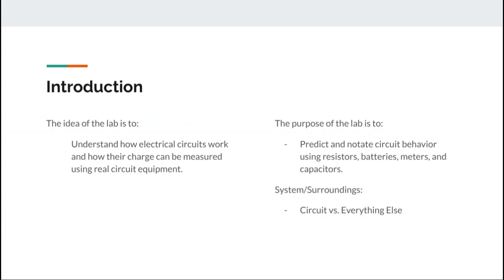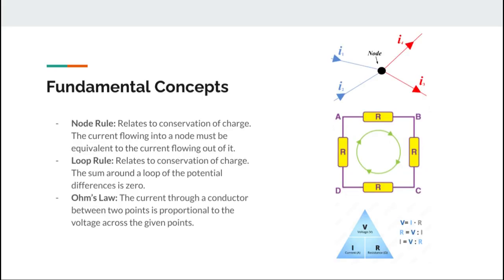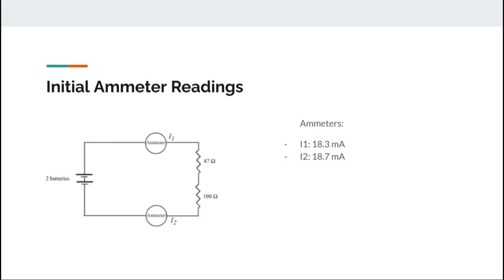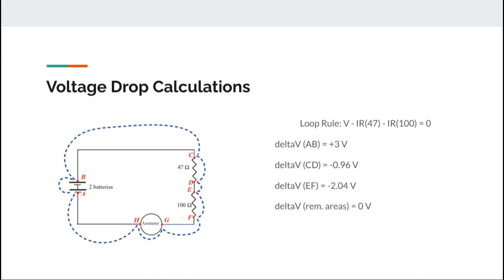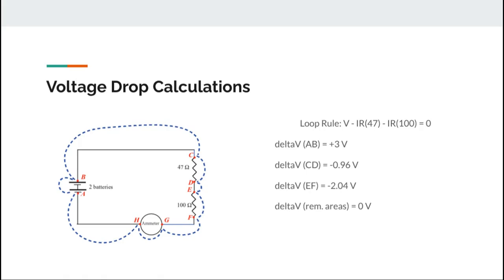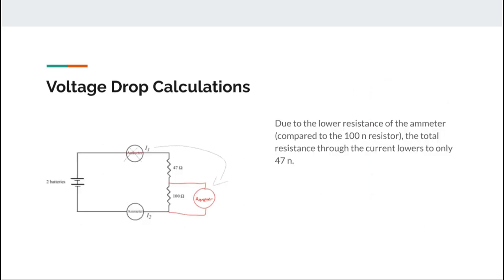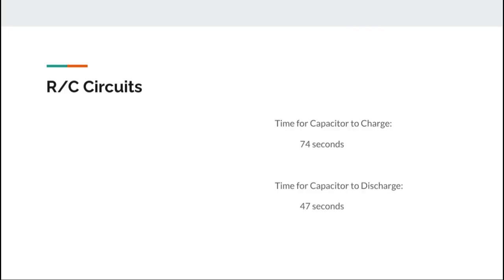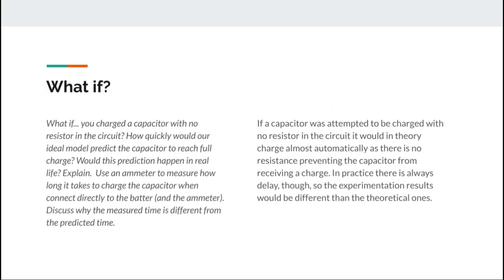Physics 2212, Lab 03